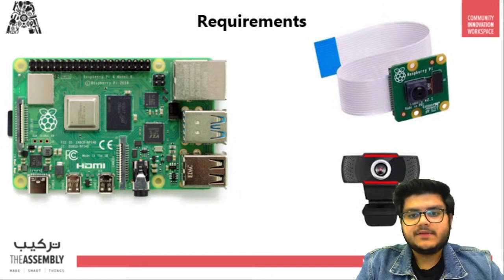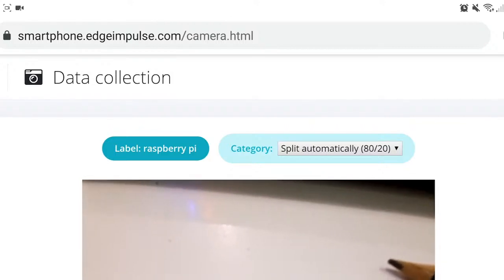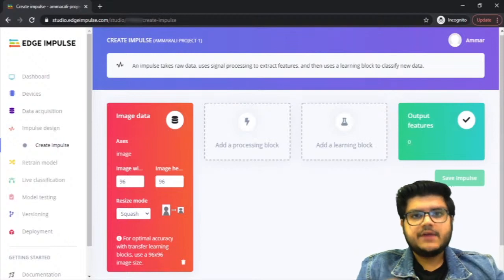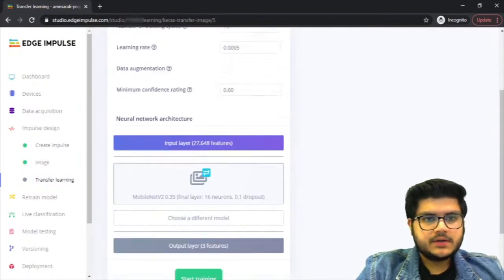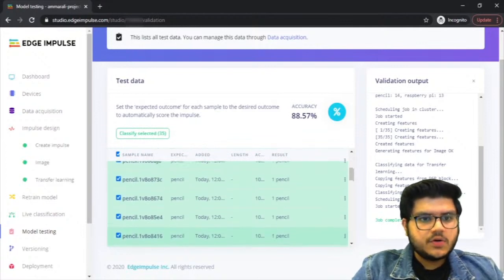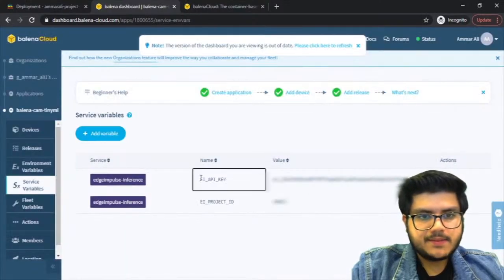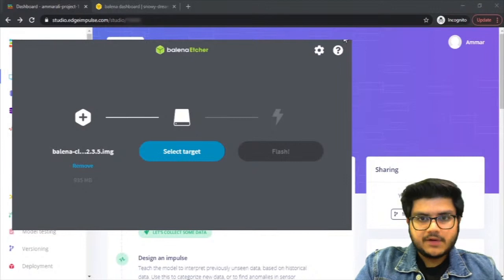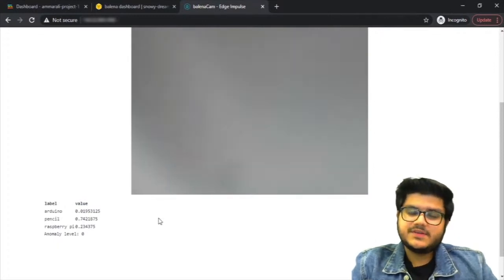Classify Objects on Pi with Edge Impulse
Embedded image-based machine learning is a technology paradigm that is becoming more and more useful, especially in the field of IoT. As deep learning networks get simpler and smaller, we can expand the power of ML to devices like the Arduino or the Raspberry Pi, supercharging their utility in computer vision tasks in particular.

In this workshop, we’ll show you how to train your Raspberry Pi to detect and classify objects using the very impressive and easy-to-use Edge Impulse web platform for TinyML (via the BalenaCloudOS, which has pre-built API calls to Edge Impulse).

Prerequisites:
— Raspberry Pi
— Smartphone
— Laptop
— Pi Camera or a USB webcam

0:00 1. Intro
1:59 2. Workshop overview
3:52 3. Go to the Edge Impulse website
5:03 4. Capture photos for the model
12:44 5. Generate features of the images
14:57 6. Train & test the model
20:30 7. Export the model
22:13 8. Create a new application on Balena
24:45 9. Add a new device (Pi) & download balenaOS
29:15 10. Test the output